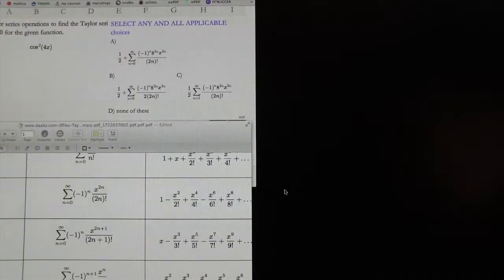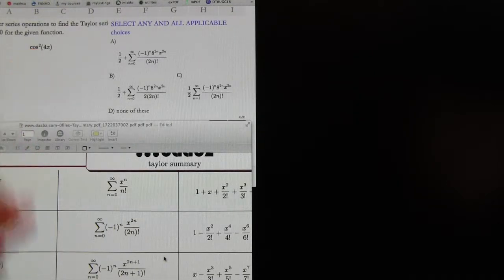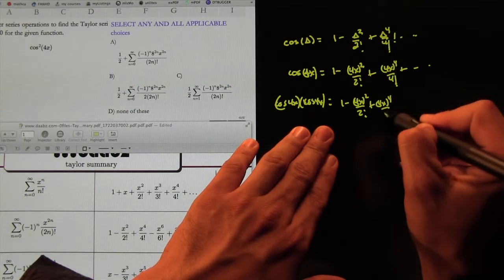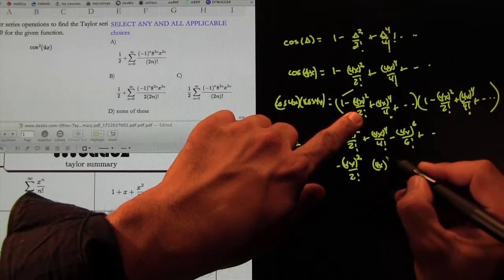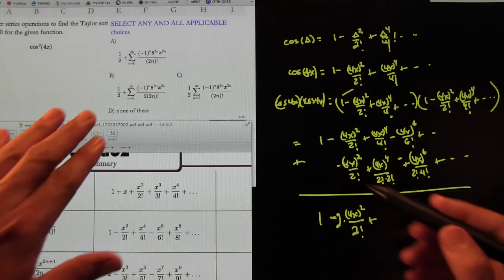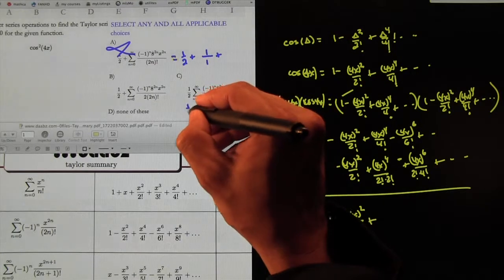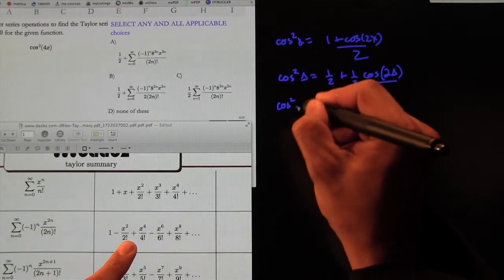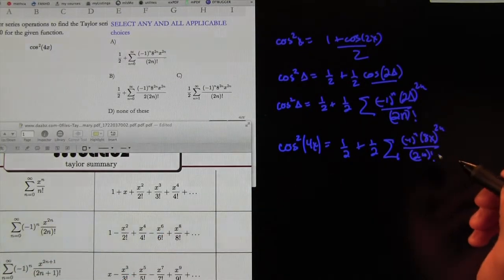151.q10.2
This video is about 151.q10.2